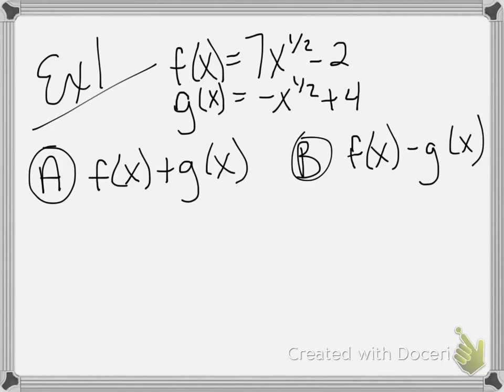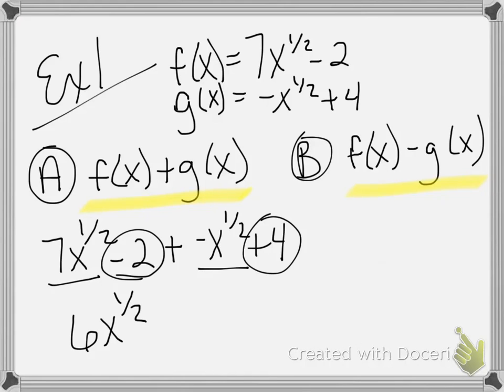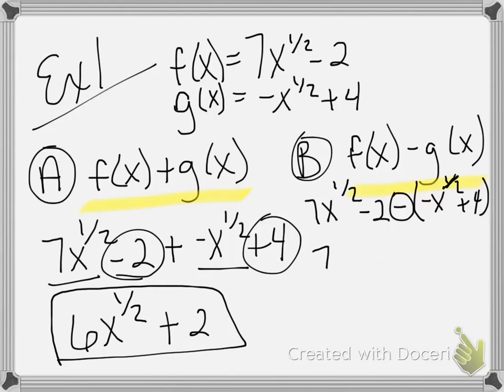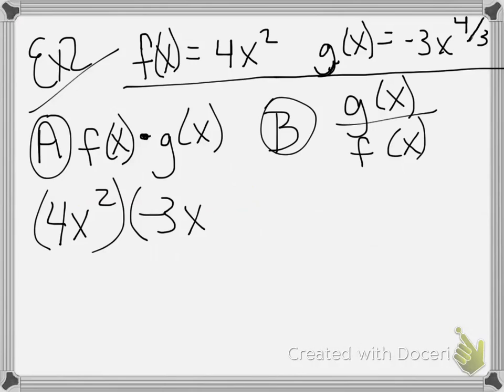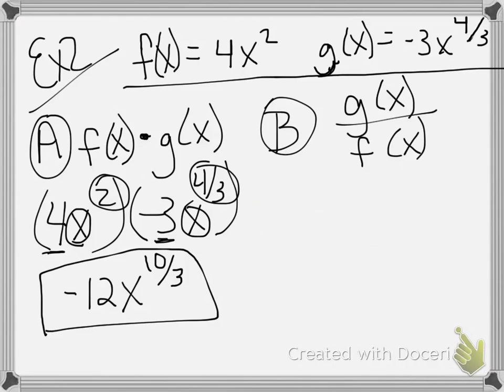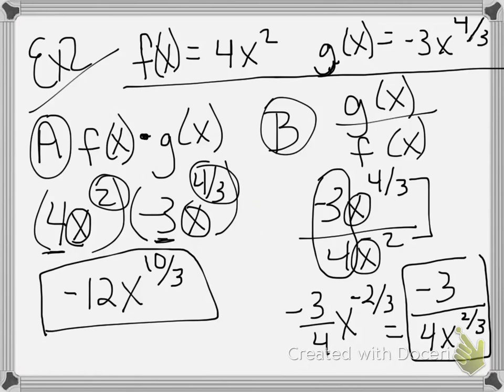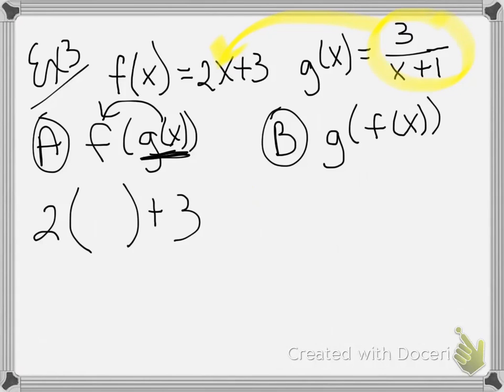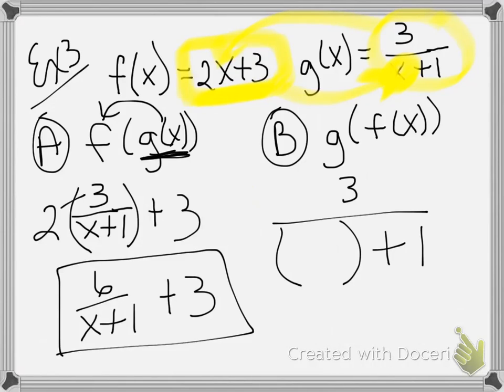lesson 6.3 examples